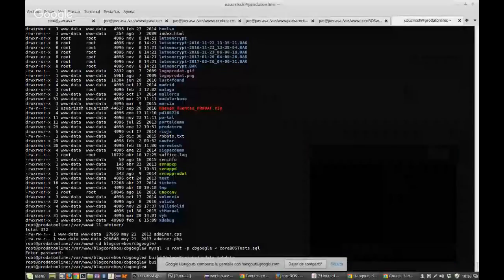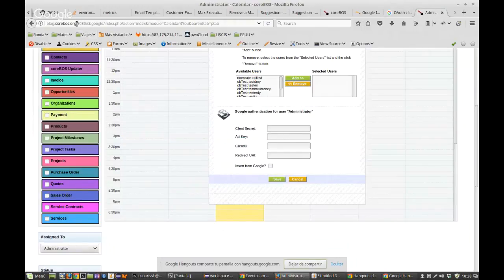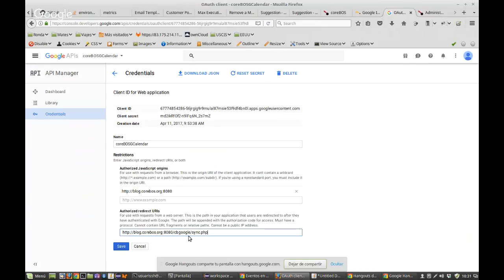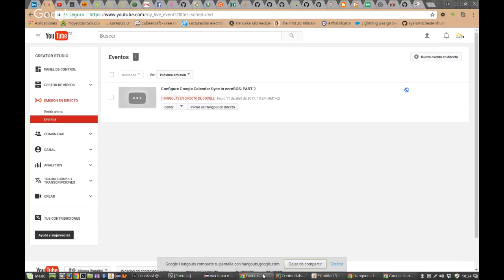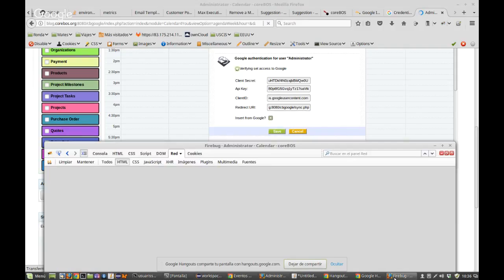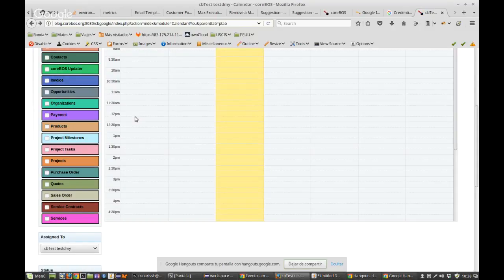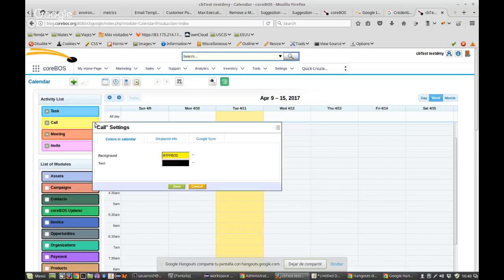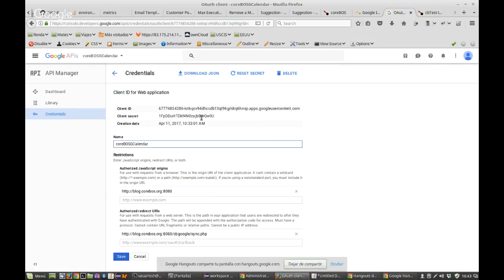Configure Google Calendar Sync in coreBOS: PART 2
Steps to activate and configure Google Calendar integration with coreBOS